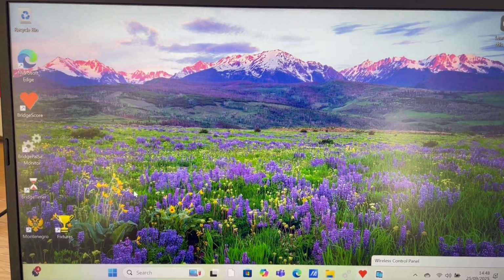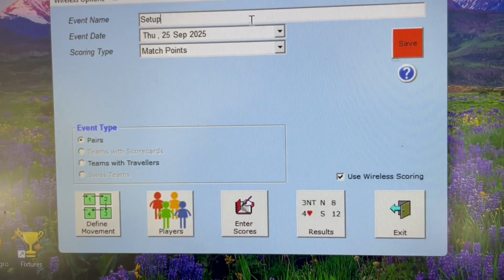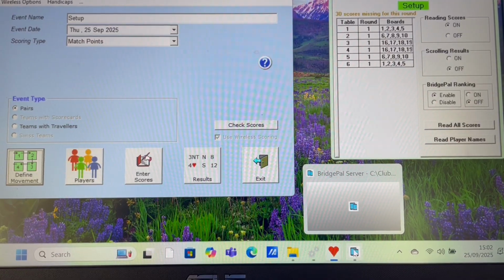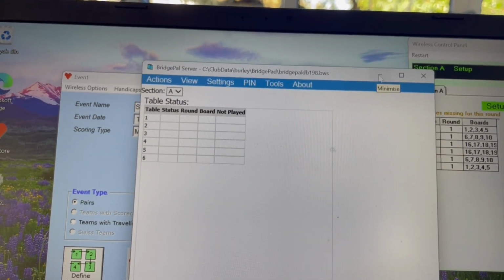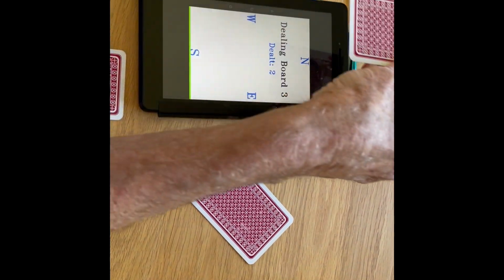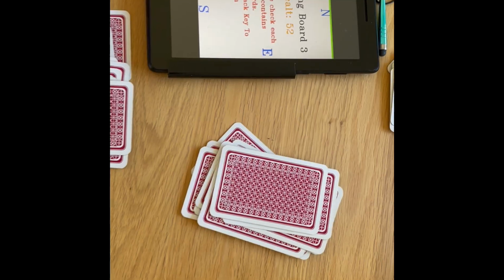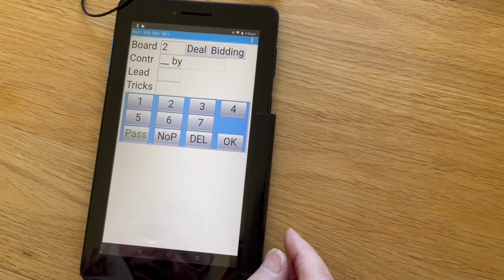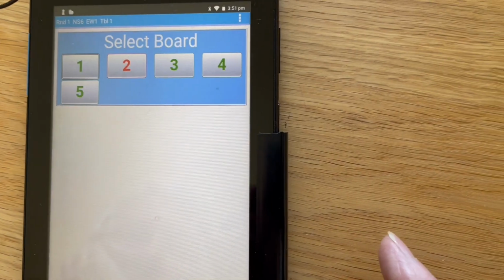Dealing Pre-shuffled Cards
How to create a computer file of bridge hands using the Montenegrin shuffle, and how to deal physical cards to duplicate the hands.